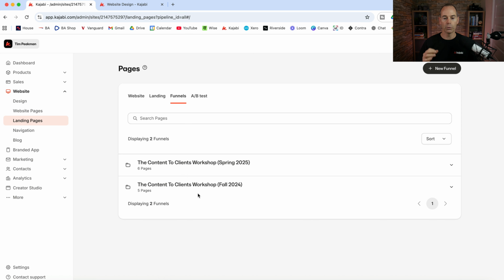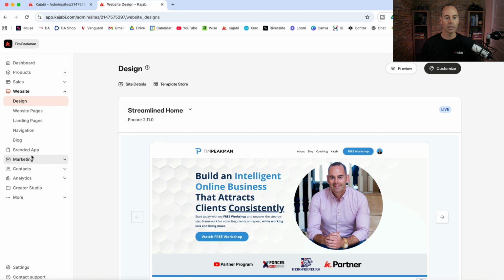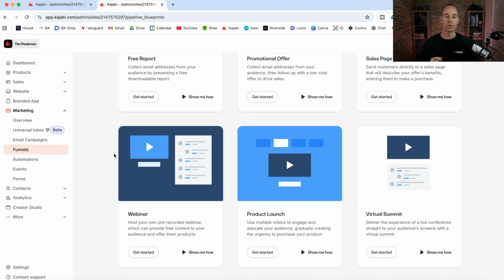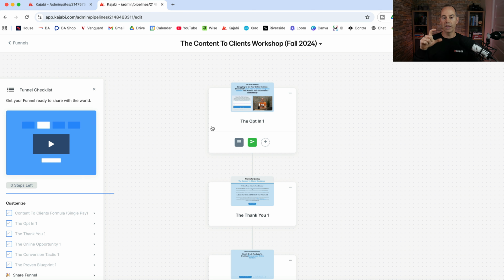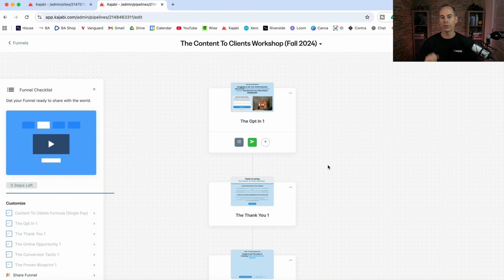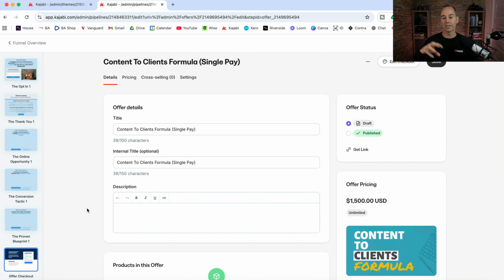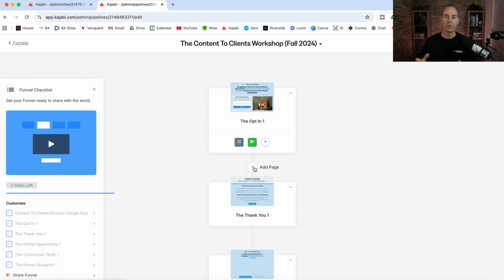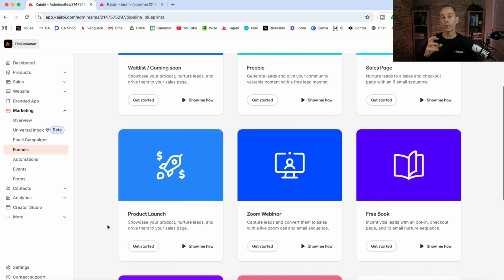Kajabi Funnels: Save Time and Effort with One Click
You can save time and effort with one click when you use Kajabi Funnels to build your online business.

This video is essential for any aspiring online entrepreneur using the Kajabi platform who feels overwhelmed by complicated tech or is worried about wasting time building a complex sales system. We break down the exact tool to help you create a systemized sales process that separates sustainable success from constant hustle.

In this complete guide, I break down how Kajabi Funnels enable you to streamline your sales process with just one click. I'll show you how to simplify your entire marketing strategy by bundling pages, emails, and products to attract clients and grow your revenue on autopilot.

You'll learn:
✅ Build an entire sales funnel in one click.
✅ Select the best funnel templates for your business.
✅ Bundle pages, events, and emails for one seamless journey.
✅ Use the blueprint for a high-converting product launch funnel.
✅ Design a simple, effective lead-capturing opt-in page.

Remember, building a stress-free, profitable business takes time, but leveraging Kajabi Funnels will simplify your tech and set you up for sustainable success sooner.

Tim

🔗 Timestamps:
0:00 - Why Kajabi Funnels are a Time-Saver
0:50 - Where to Find Your Funnels (Past & Future)
1:49 - Creating a New Funnel with Kajabi Templates
2:19 - What One Click Funnels Actually Build for You
2:44 - Legacy Funnels (The Multi-Video Launch Blueprint)
3:45 - How to Get Your Funnel's Share Link
4:30 - Customizing the High-Converting Opt-In Page
6:01 - Key Steps to Complete Your Kajabi Funnel
6:18 - Best Practices for Using Live Events and Replays
7:04 - The Real Goal: Capture Leads, Deliver Value, Position Offers